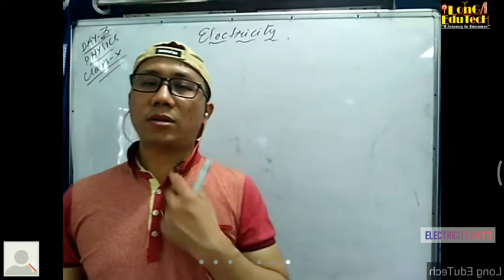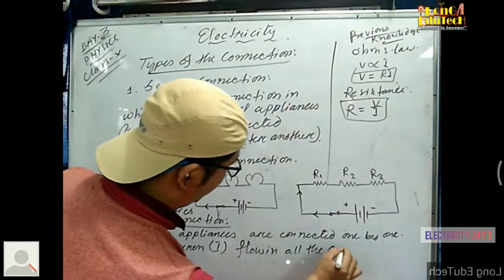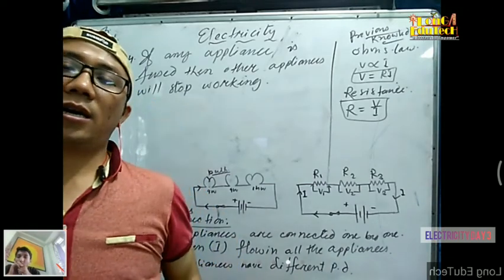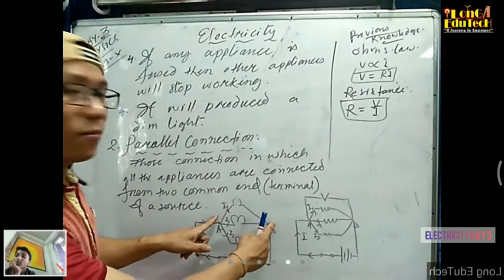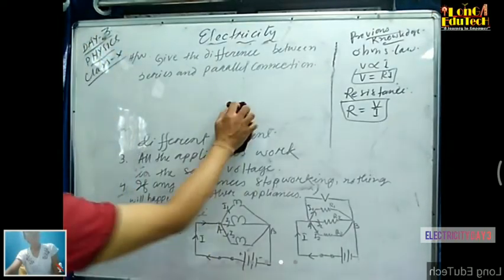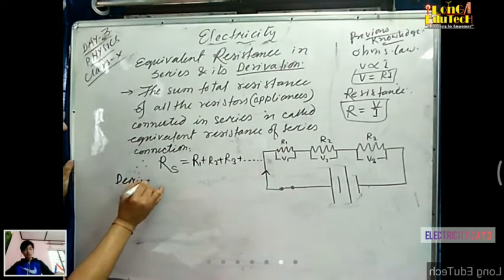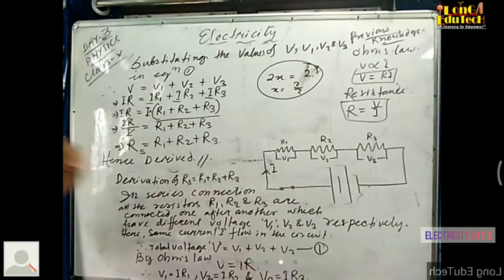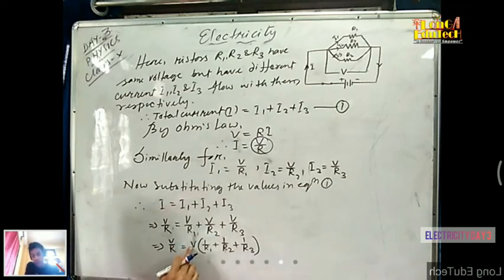Electricity Day 3 Live class